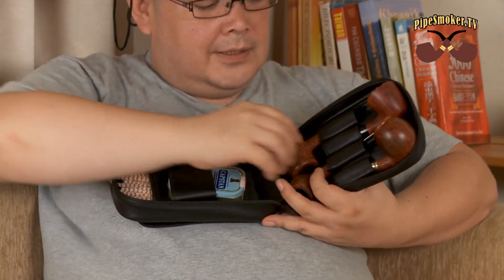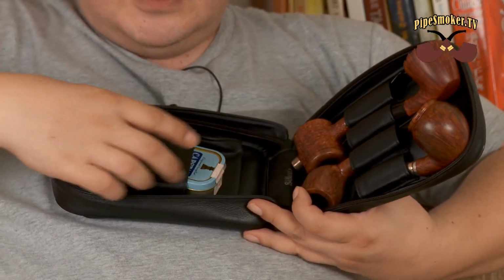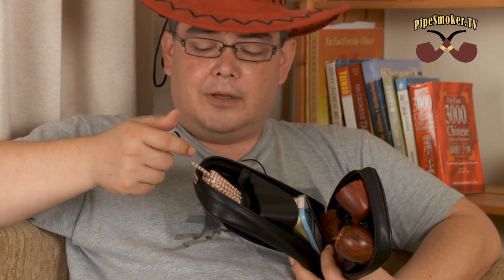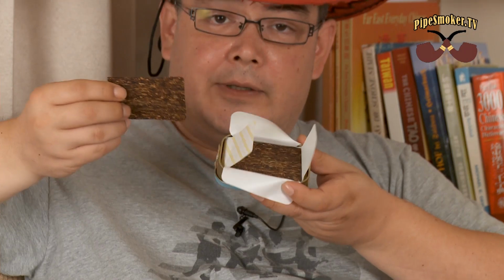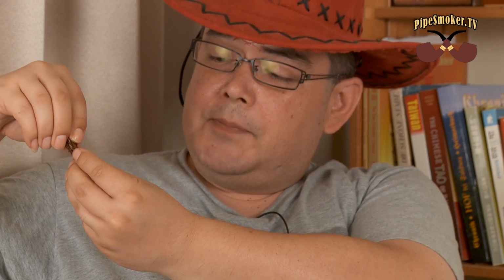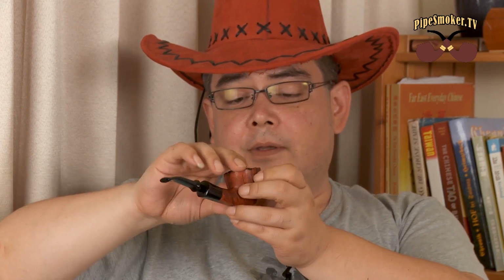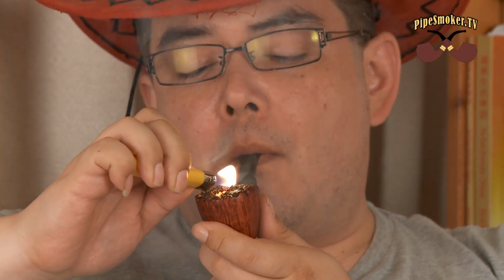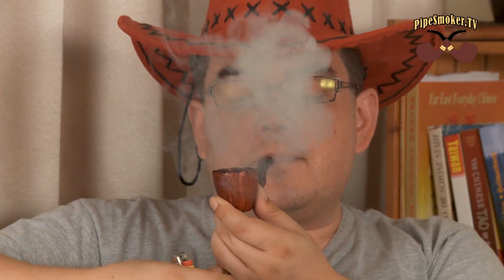Pipe Bag and Capstan Tobacco Review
Pipe bag that I purchased from my tobacconist. This bag is really convenient to travel with.

A short review of this Capstan tobacco.